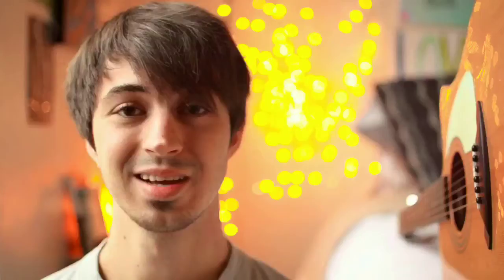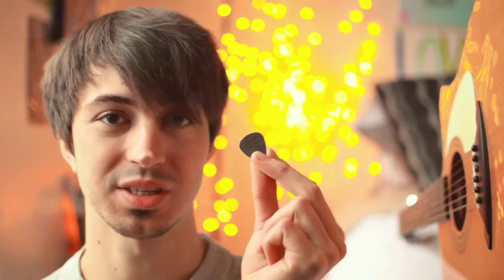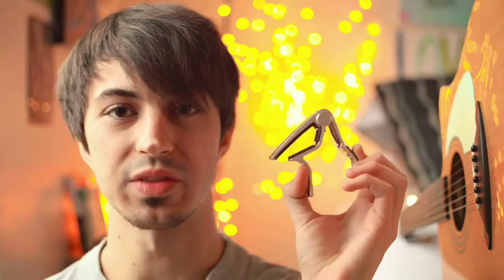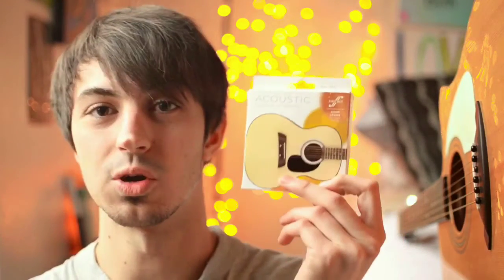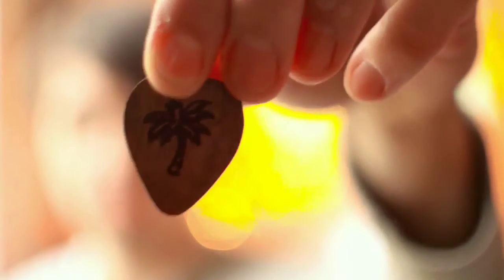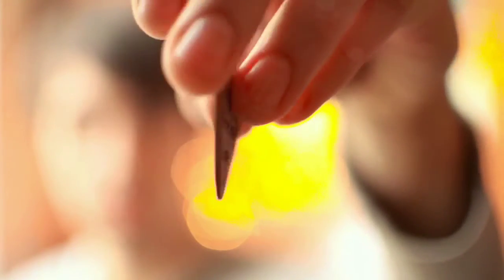6 PERFECT Stocking Stuffers for Guitarists! // Christmas Gifts For Musicians!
Looking for the perfect stocking stuffers for your favorite guitarist for Christmas? Look no further! Here are my 6 perfect stocking stuffer gift ideas for guitarists!

1. Guitar Picks:

Dunlop Guitar Pick Variety Pack

Fender Guitar Pick Variety Pack

2. Guitar Strap:

Muxico Guitar Strap

3. Guitar Capo:

Kyser Guitar Capo

Dunlop Trigger Guitar Capo

4. Guitar Strings:

Martin SP Medium 80/20

5. Guitar Tuner:

Korg Guitar Tuner

Snark Guitar Tuner

6. Custom Guitar Pick:

Kohala Concert Koa Ukulele

Aquila Ukulele Strings

Nikkor 35mm 1.8G Lens

Neewer NW-800 Condenser Microphone

Editing App - Pinnacle Pro (iOS) TheGroovyGuitarDude.com